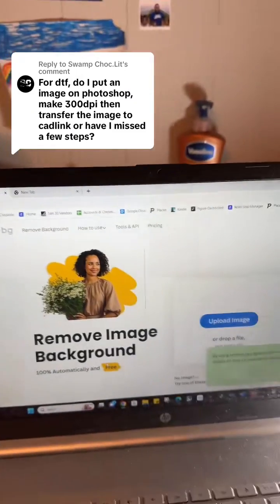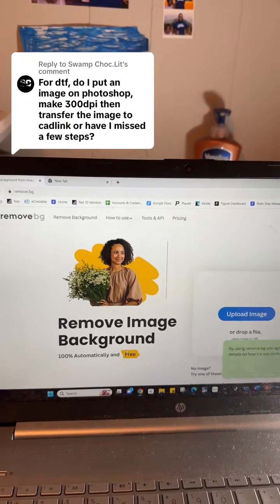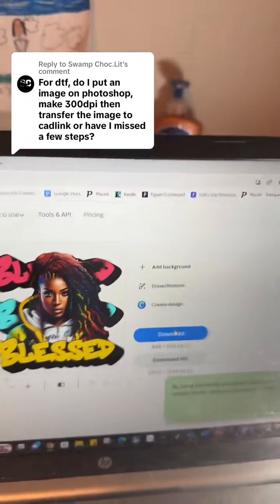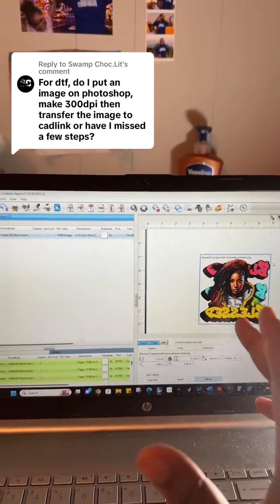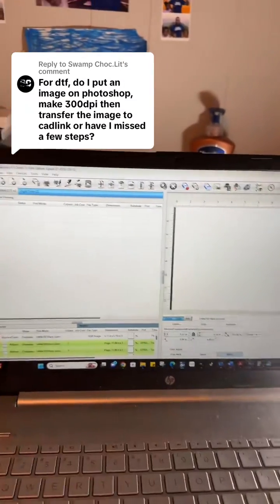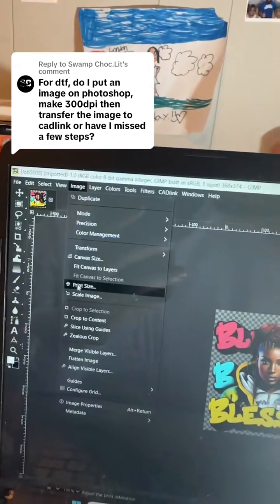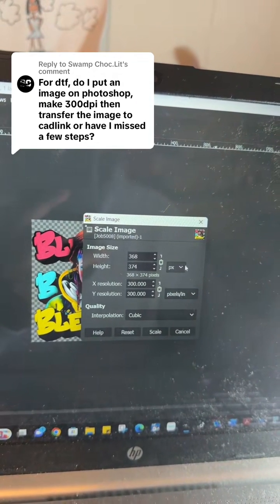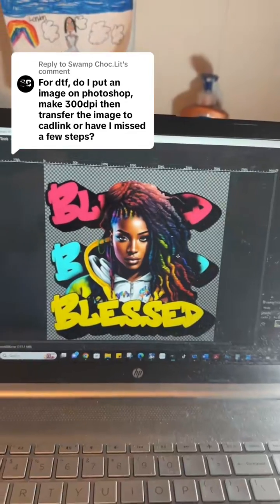Choc.Lit How To Prepare Image before Printing in Cadlink for DTF transfers